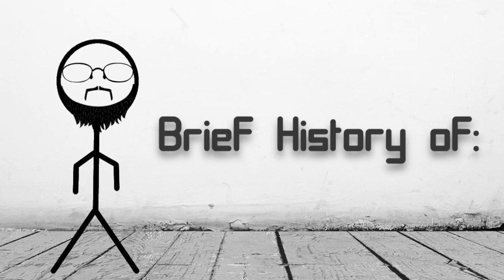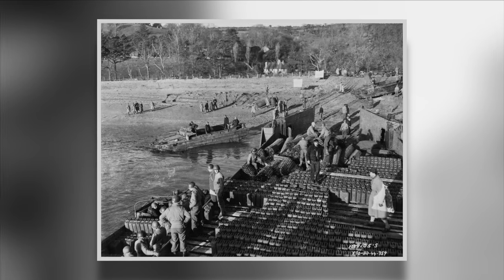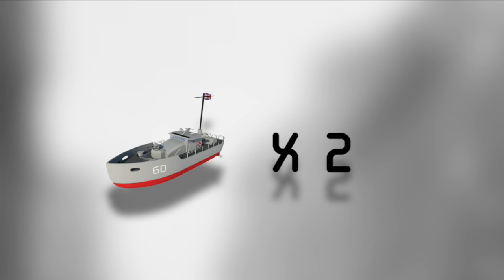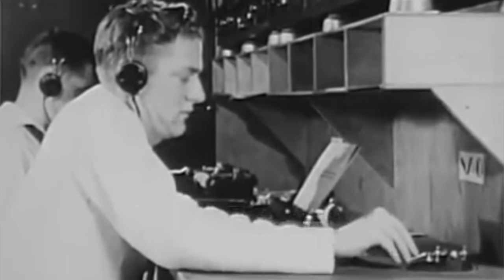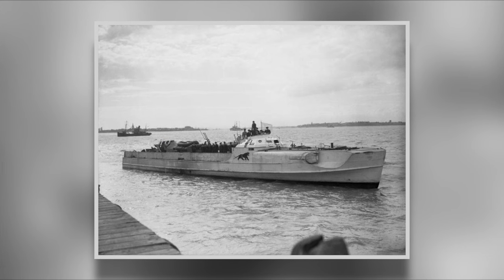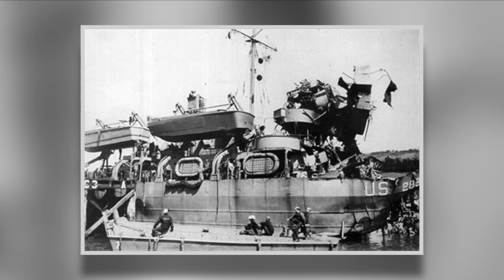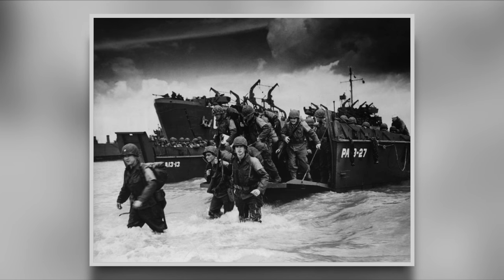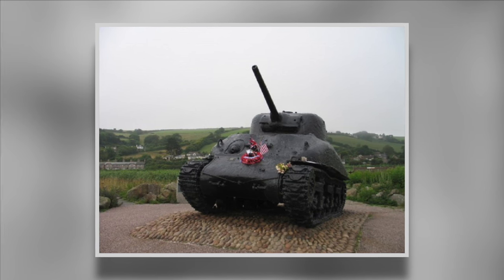A Brief History of: Exercise Tiger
Hello and welcome back to another episode of a Brief history of and today we will be talking about the Unfortunate exercise tiger.

The D-Day landing in 1944 was the largest amphibious attack in History, in preparation for this a number of exercises were undertaken to get troops used to the chaos of war. One of these events took the name of exercise tiger and it tragically ended up with the accidental death of nearly 800 service personnel.